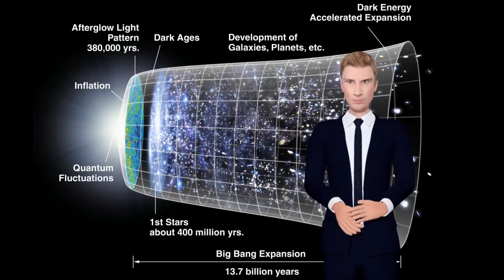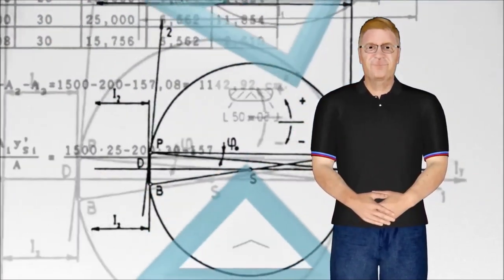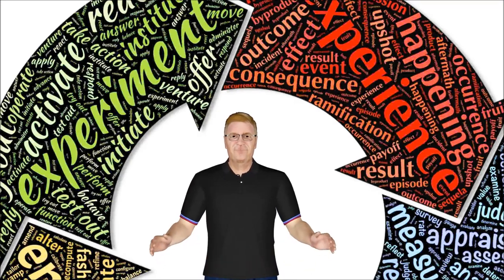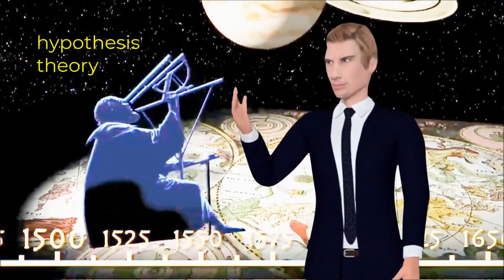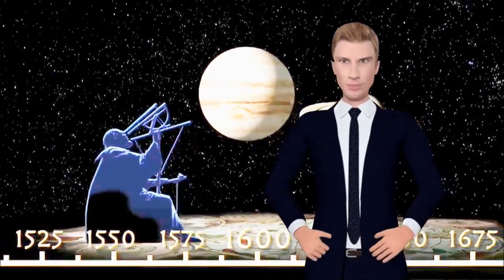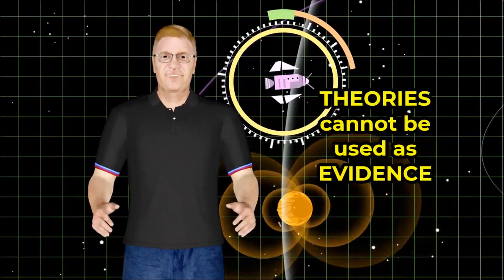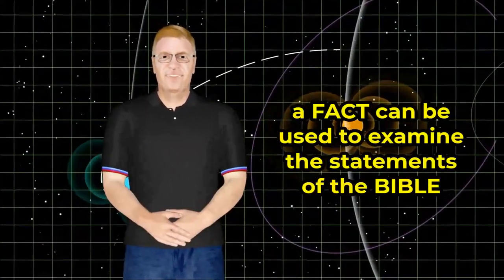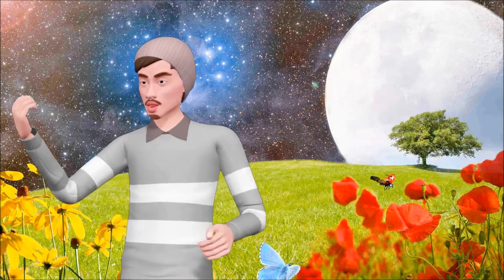Bible and Science: Facts versus Theory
Has science contradicted and refuted the bible?